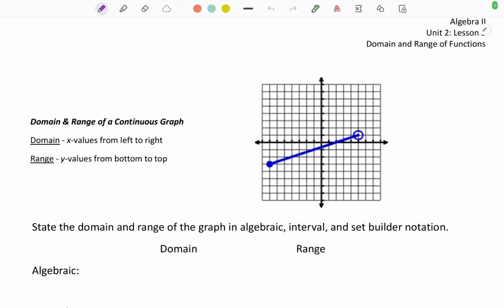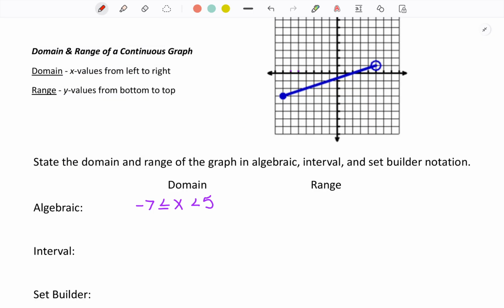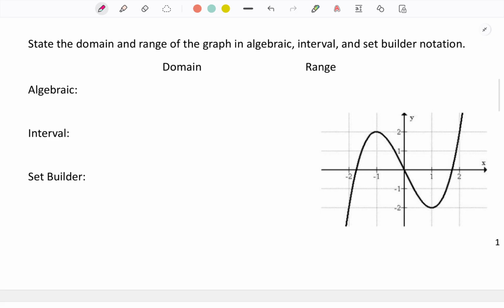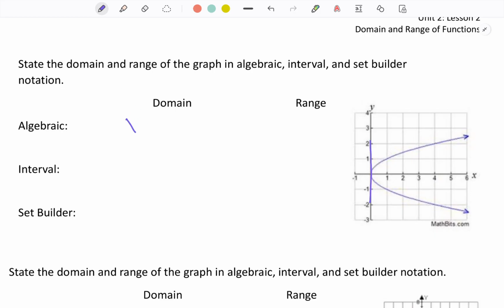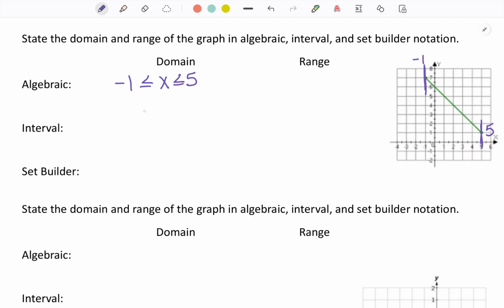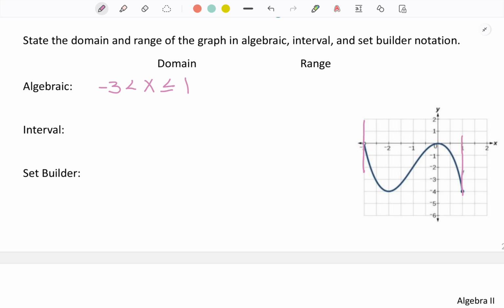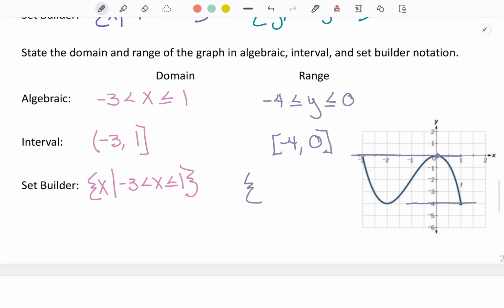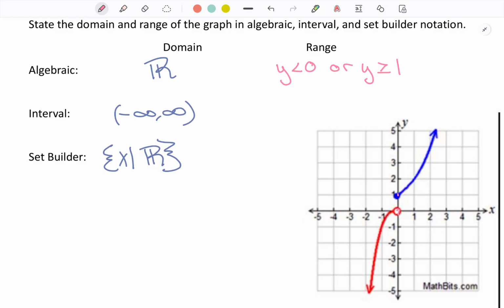A2: U2: L2: Stating Domain and Range with Set Notation